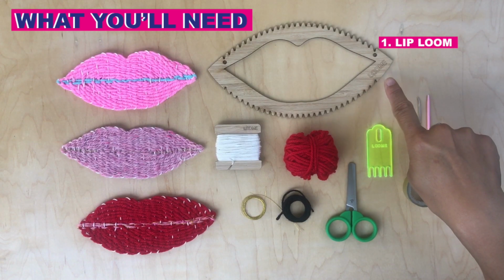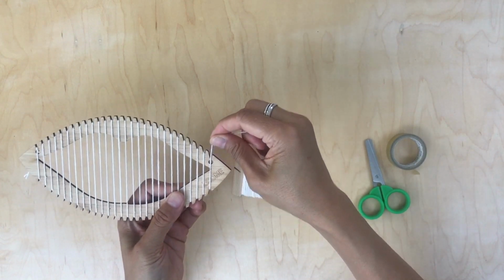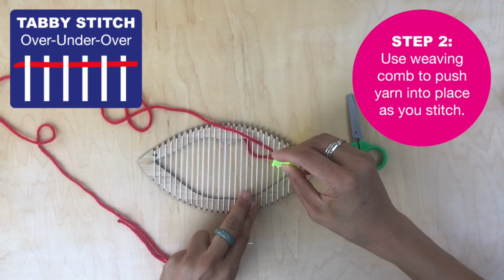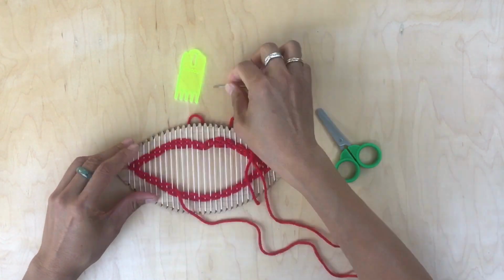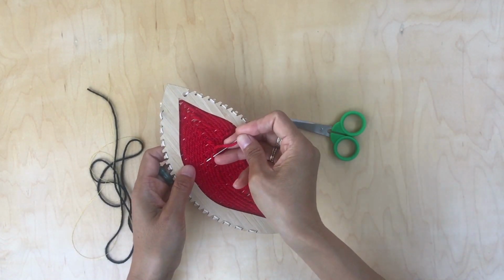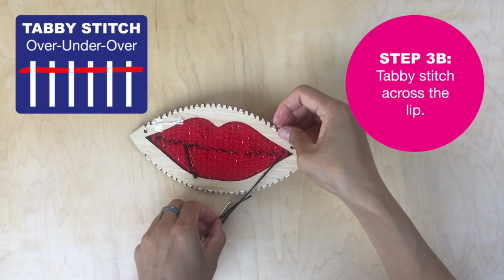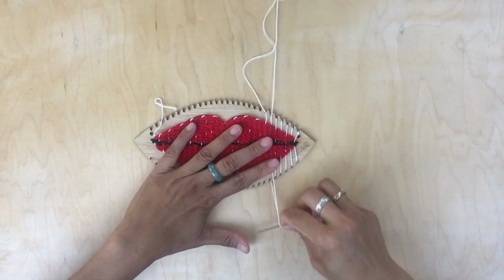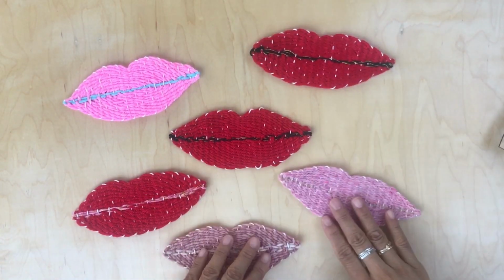Woven Lips | Lips Weaving Loom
Mwah xoxo! Have you met the Loome's lips weaving loom? It's super fun and great for using up your yarn scrap. Make them in any shades of red and pink...or go chic with purple, blue, yellow, etc!

TOOLS & MATERIALS NEEDED:
1. Loome Lips Weaving Loom
2. Cotton Warp Yarn (white or red)
3. Yarn (for lips and accent)
4. Weaving Comb
5. Needle
6. Scissors
7. Optional - Tape

YARN USED IN THIS VIDEO:
1. Madelinetosh Wool Worsted Weight Yarn in Red (Blood Runs Cold)
2. Knit Picks Wool Black Sock Weight Yarn

(Uploaded Sep 2019)